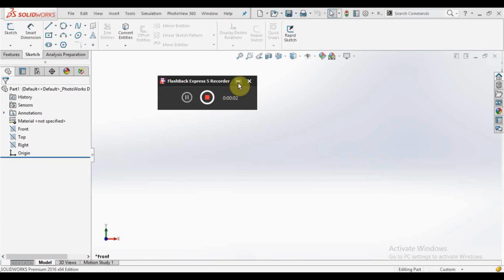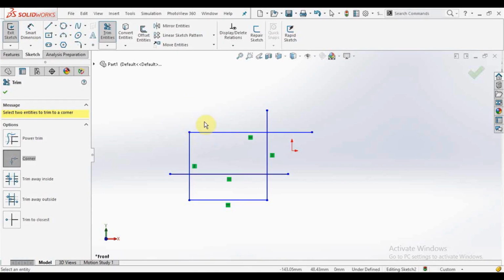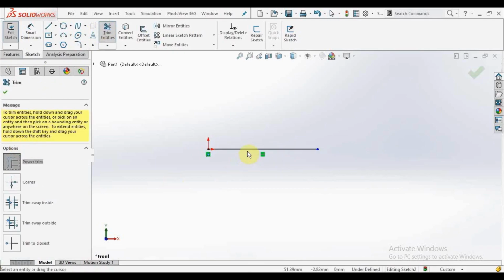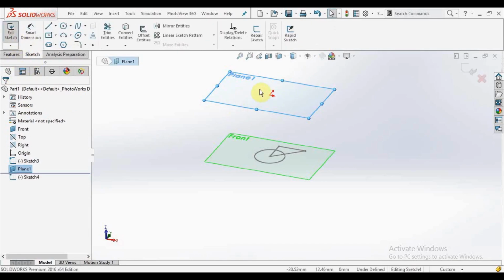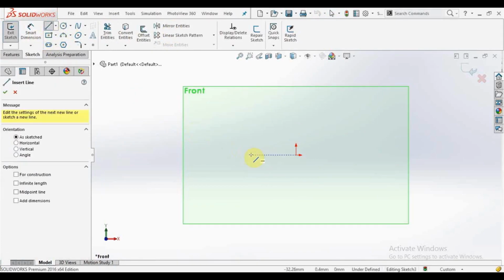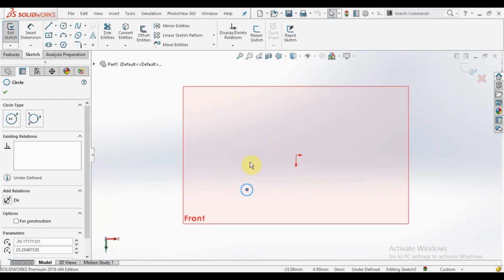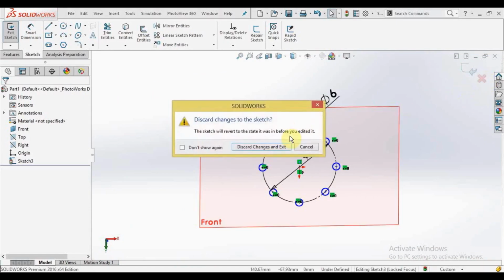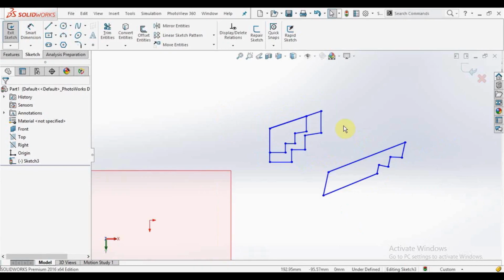SOLIDWORKS TUTORIAL FOR BEGINNERS CLASS 3 SKETCH-Trim,Offset,Text,Pattern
Module-3: Modify Tool